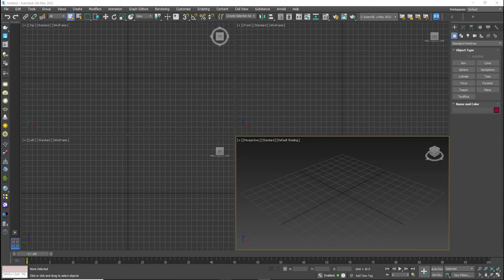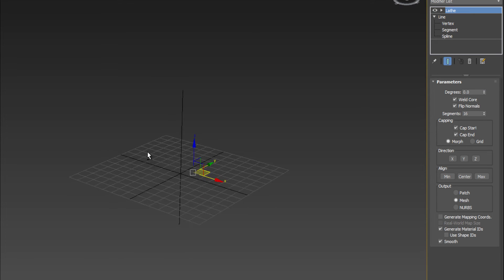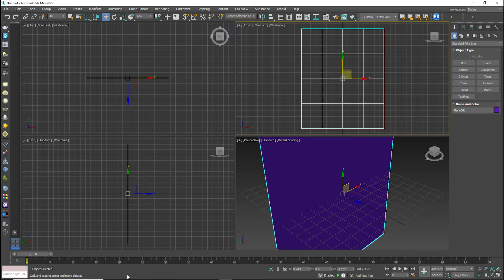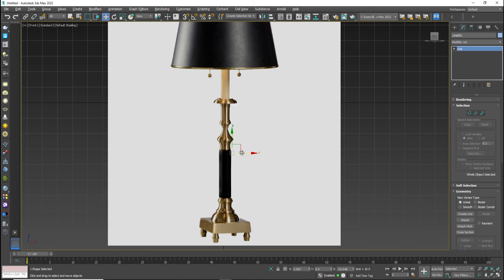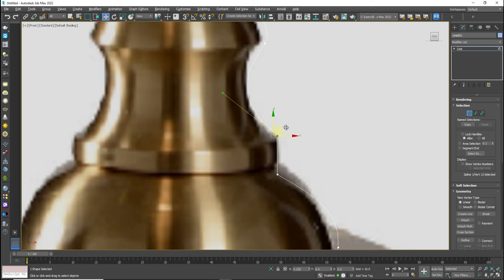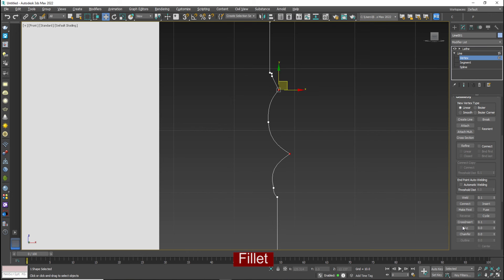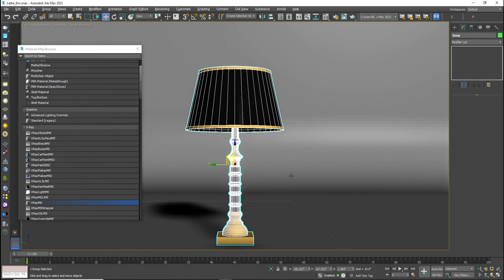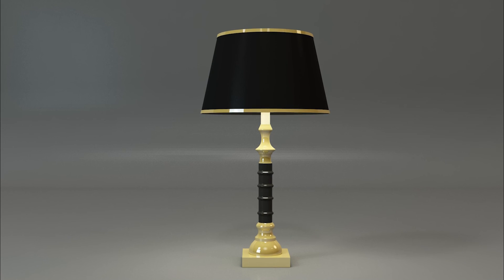Lathe Modifier | 3ds Max Tutorial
Hello everyone , welcome back to the Hive Production.
In this video tutorial we will learn about Lathe Modifier in 3ds max .
enjoy this video and learn.